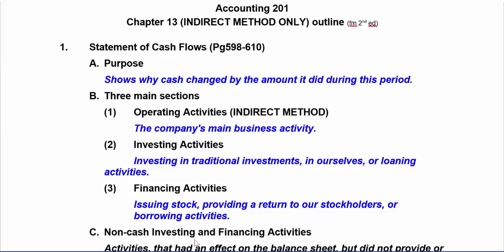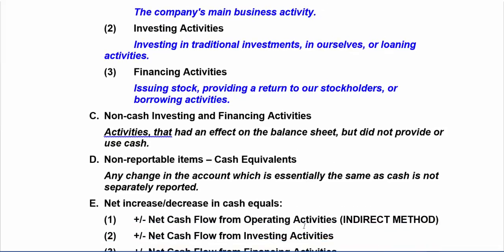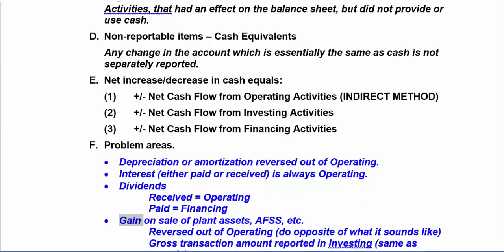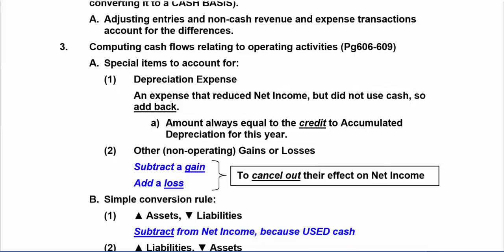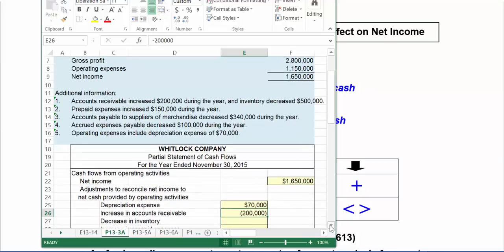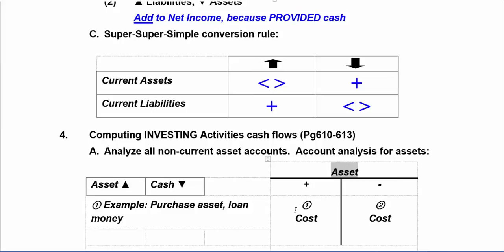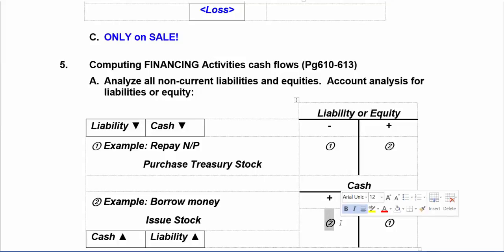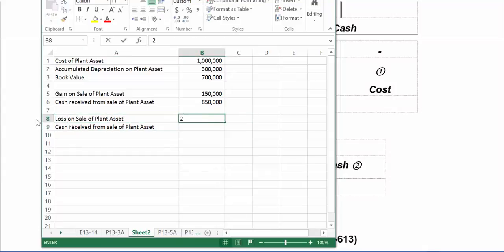ACC201 Chapter 13 Notes